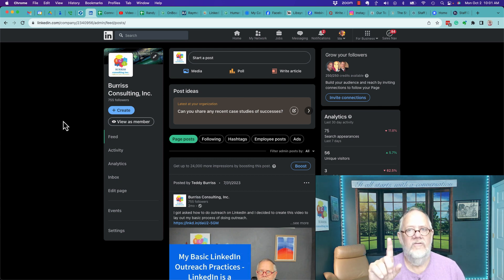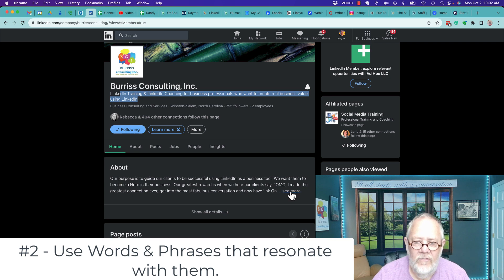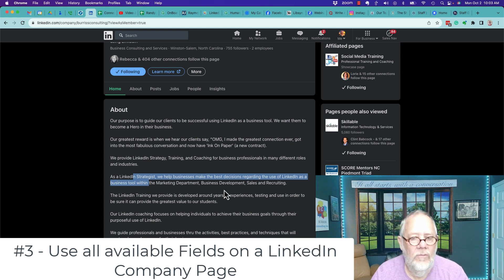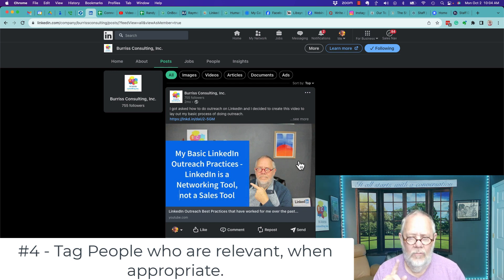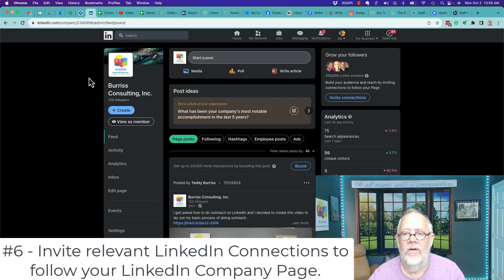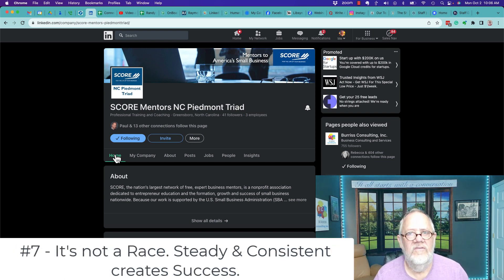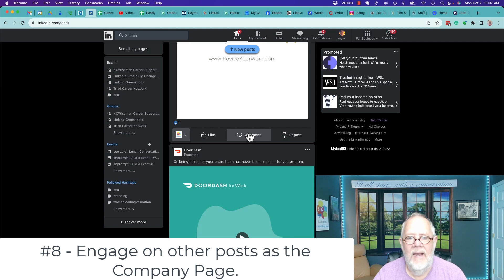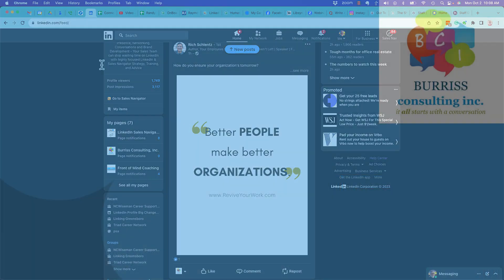8 Best Practices for Growing LinkedIn Company Page Followers - 2023 Tactics)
I shared 8 ideas for growing your LinkedIn Company Page Followers.

Teddy Burriss
LinkedIn Strategist & Trainer